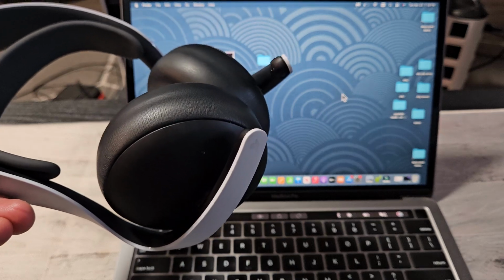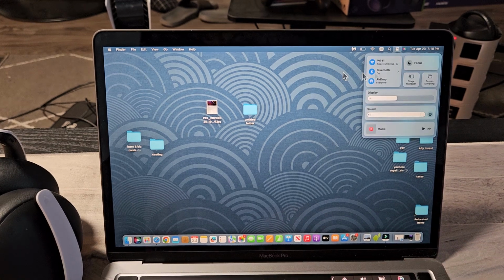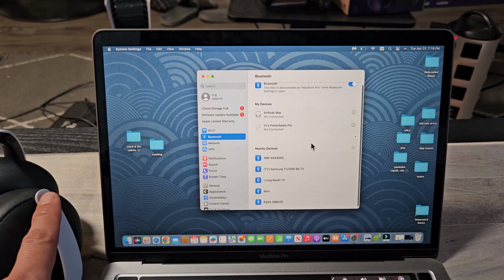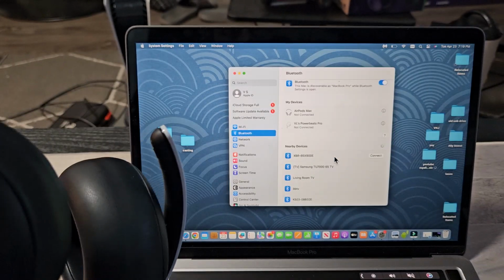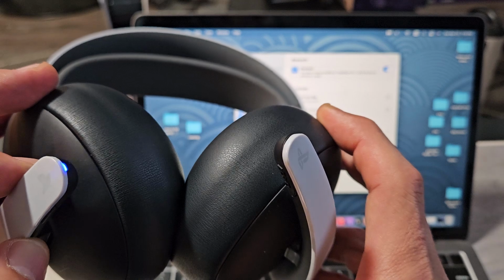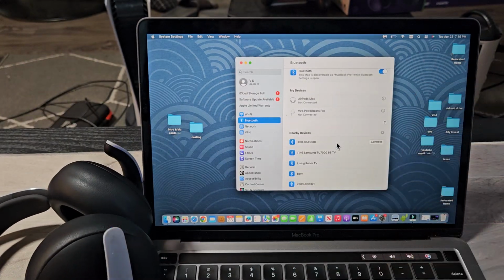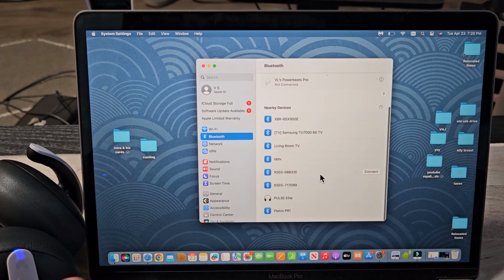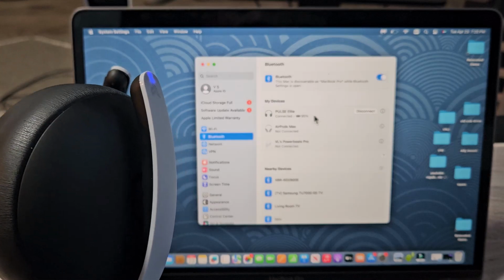PlayStation Pulse Elite Headset: How to Connect to Macbook / iMac via Bluetooth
I show you how to /connect/sync/pair a pair PlayStation Pulse Elite Wireless Headset/headphones to MacBook, iMac, Apple Computer via Bluetooth. I hope this helps.

PlayStation Pulse Elite Wireless Headset